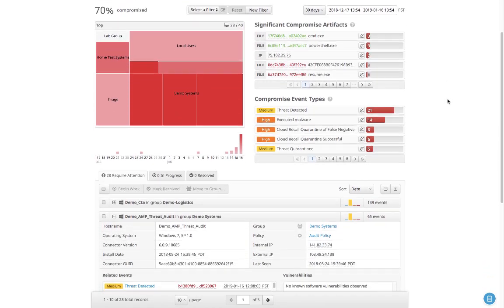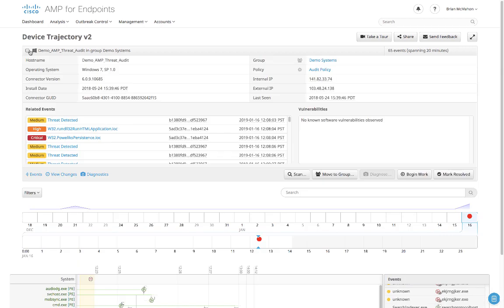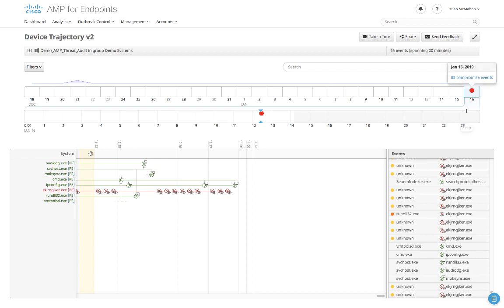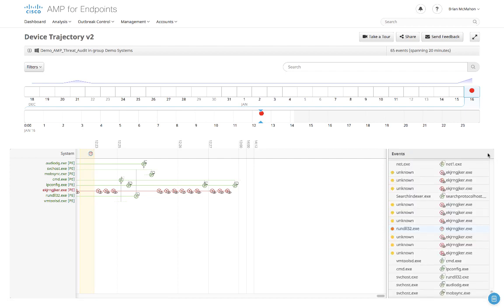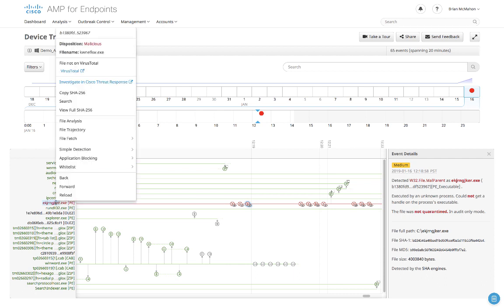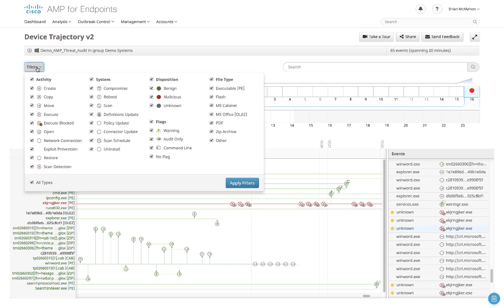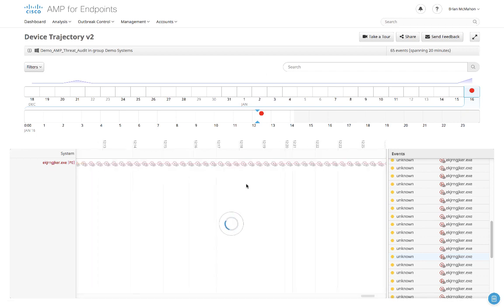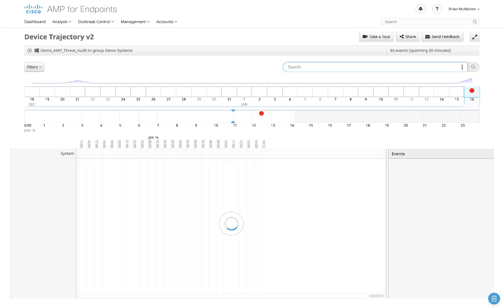AMP Device Trajectory feature tour